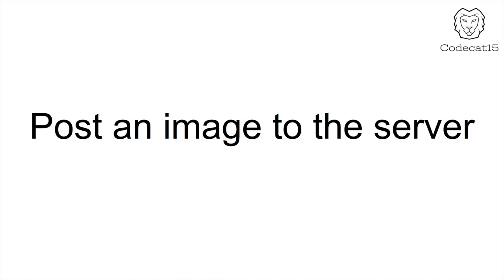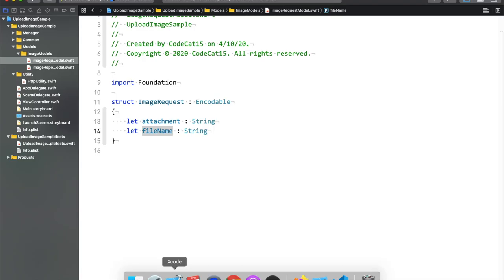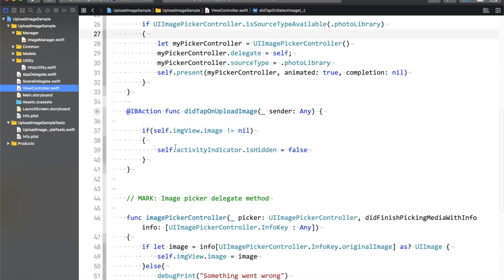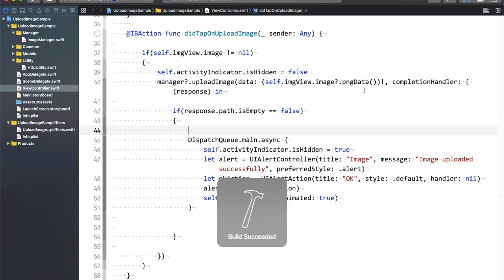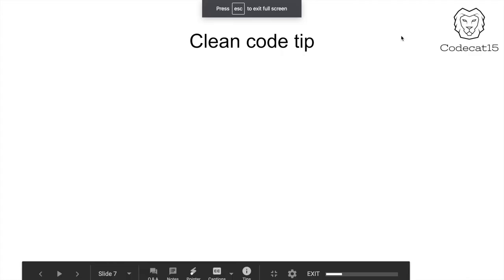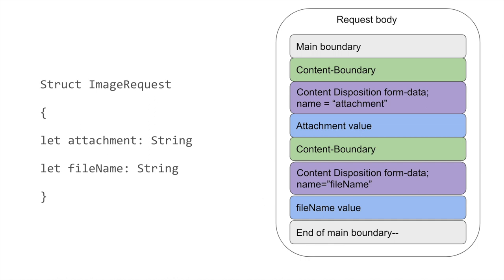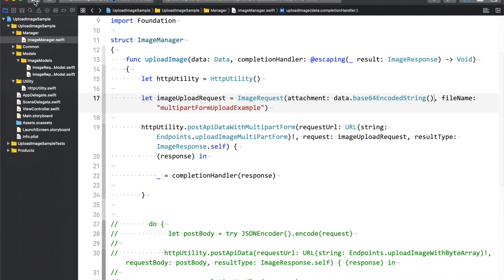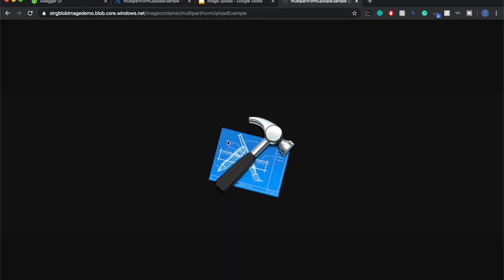Image upload example using urlsession in swift ios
Upload image in swift can be done in multiple ways with URLSession and in this video we will be covering upload image using base64 in swift, upload image using byte array in swift, upload image using multipart form data in swift. This swift video tutorial provides all the image upload example in swift ios. Apart from these three methods for uploading images in swift, there are other ways too but these are the most commonly used methods.

We will be using the HTTPUtility that we created in our API series for this using URLSession which we will use to upload the images and hence it's very important that you watch the API series to know more on the HTTPUtility.